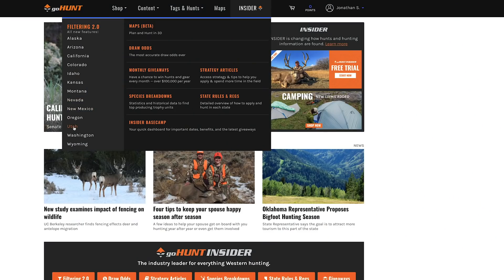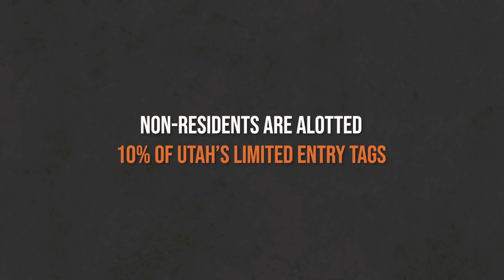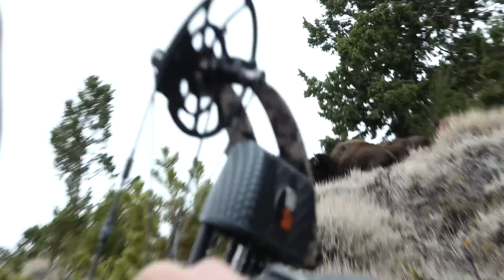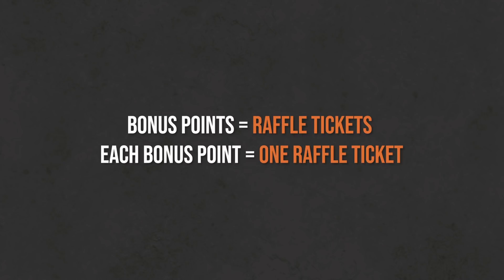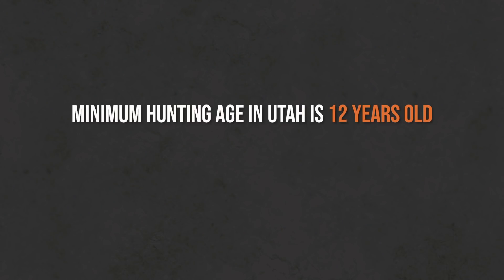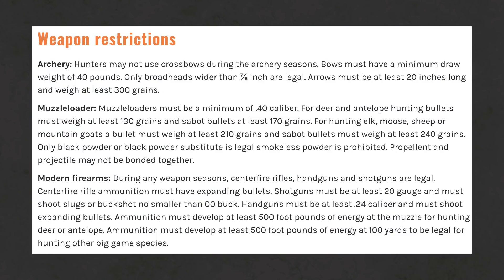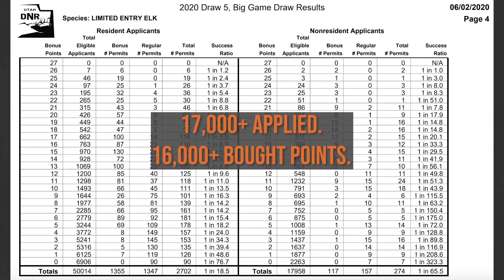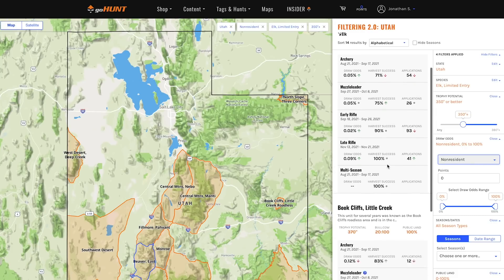How To Hunt UTAH | Application Season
Utah's deadline is right around the corner, and Randy explains how you can give yourself the best chance to draw in this state. Utah is well known for trophy caliber animals, but the downside is that drawing these tags is extremely difficult for non-residents.

In Utah you have to buy a non-refundable license that has increased in 2021. Along with the license, the tag prices have also gone up significantly. Utah operates on a hybrid system between preference and bonus points. Non-residents are restricted to 10% of the total tags.

Half of these tags are split into a bonus draw, while the other half goes to a true bonus point system. The order of the draw starts with limited entry deer, then elk, followed by antelope; followed by the once in a lifetime species such as sheep, moose, goat, and bison.

UTAH'S DEADLINE: March 4, 2021